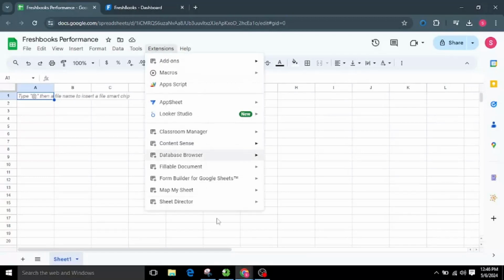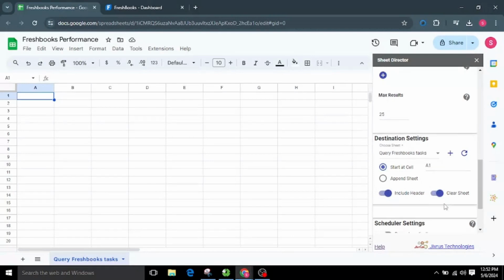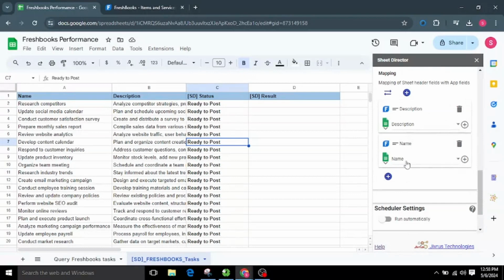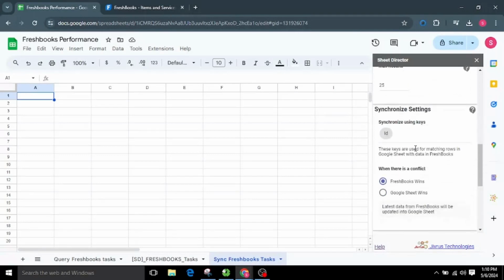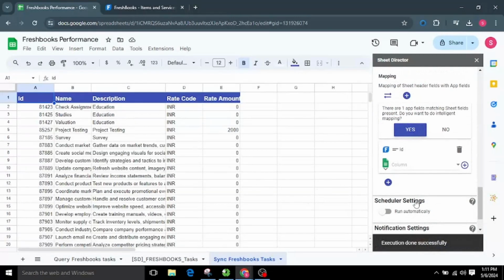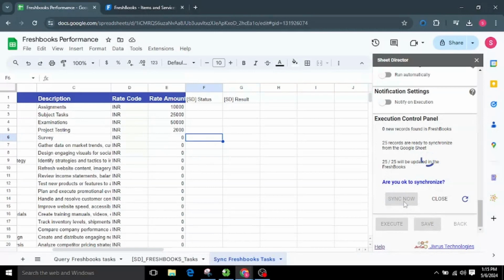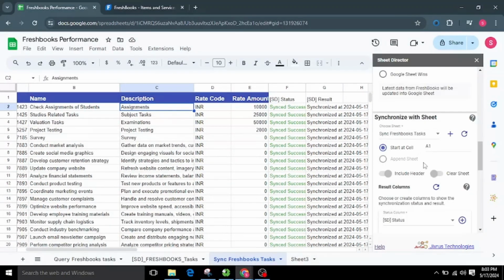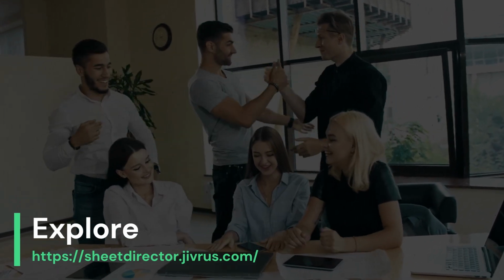How to integrate Google Sheets and FreshBooks— GET/CREATE/UPDATE FreshBooks and Sheets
This video demonstrates how to integrate Google Sheets and FreshBooks
— Pull data from FreshBooks and present it into Google Sheets.
— Post rows from Google Sheets into FreshBooks  for bulk-creation
using a simple configuration in Sheet Director.
— Sync between Google Sheets and FreshBooks.

1. How to get all the FreshBooks Tasks to Google Sheets.
2. How to Create  FreshBooks Tasks from Google Sheets.
3.  How to update the Google Sheets or  FreshBooks Tasks from Google Sheets / FreshBooks.

0.00 Introduction
00.39 Authentication
01.06 Query Service
02.35 Post Service
04.53 Sync Service